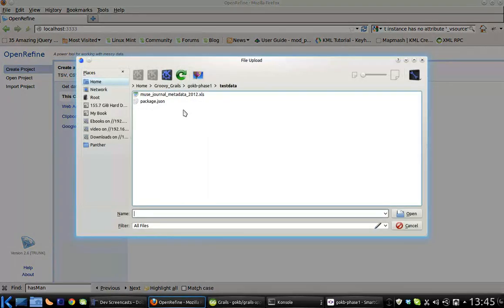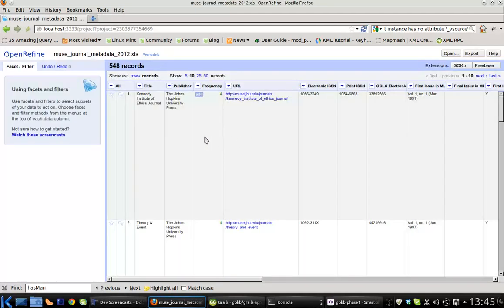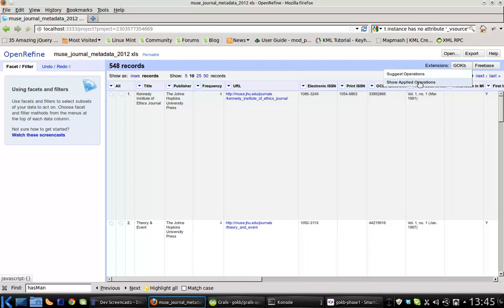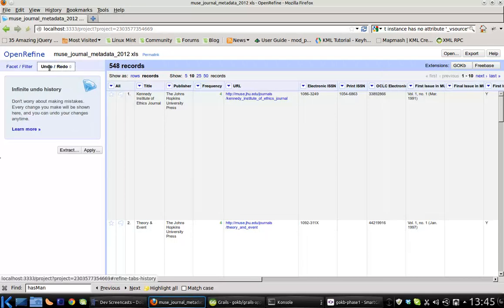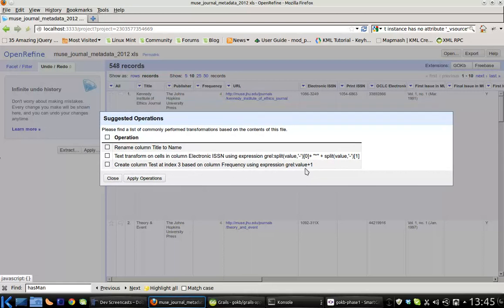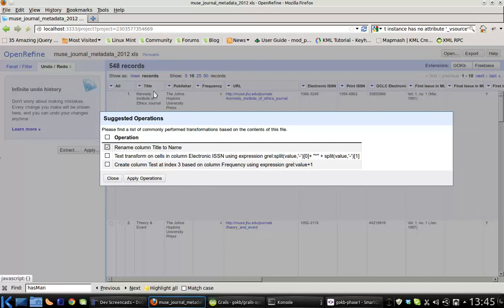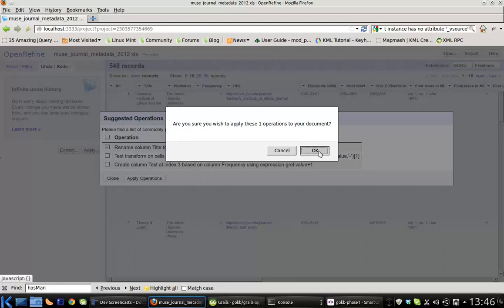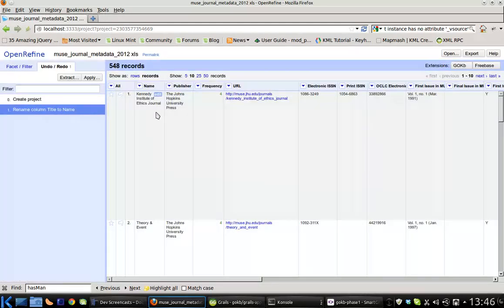demo 2012 11 09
Steves demo of GoKB refine progress.